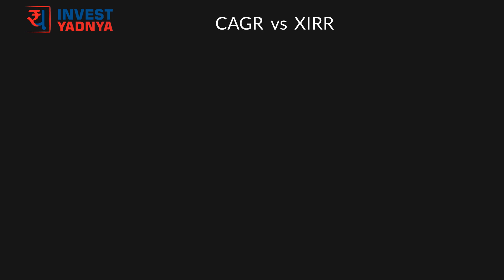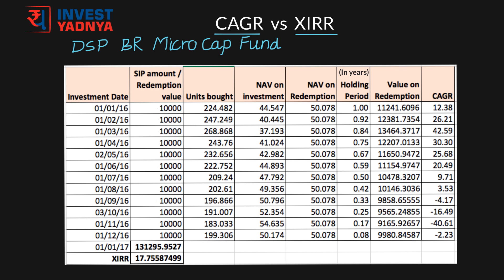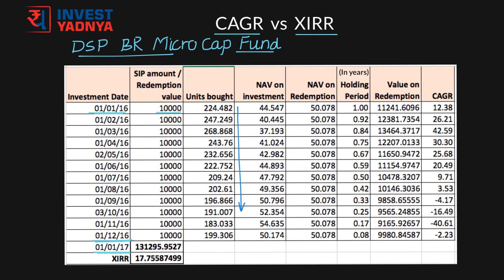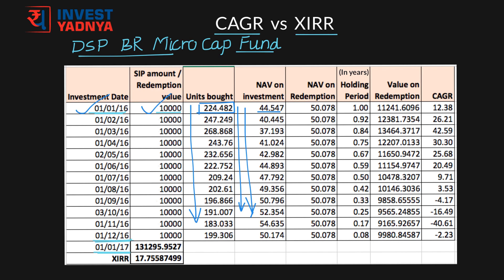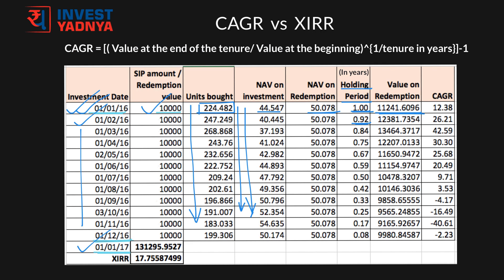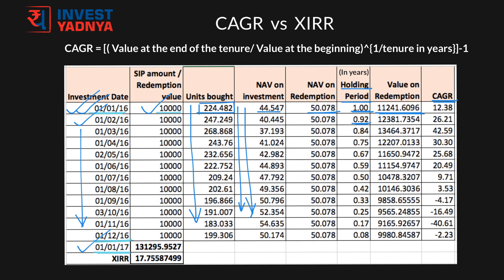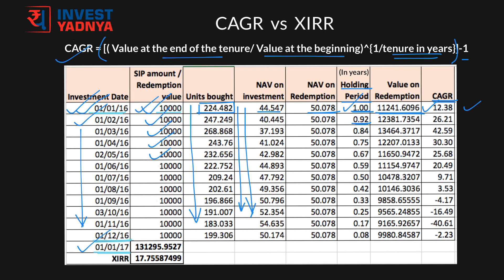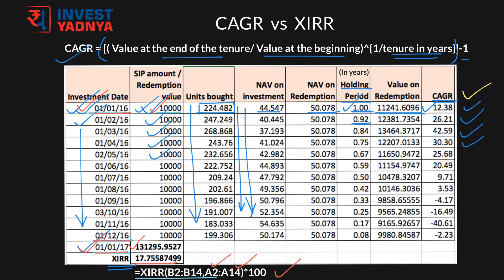CAGR vs XIRR | Ways to calculate your Mutual Fund returns | Mutual Funds for Beginners India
Mutual Fund Concepts for Beginners in India - You can think of XIRR as nothing but an aggregation of multiple CAGRs. If you make multiple investments in a fund, you can use the XIRR formula to calculate your overall CAGR for all those investments taken together.